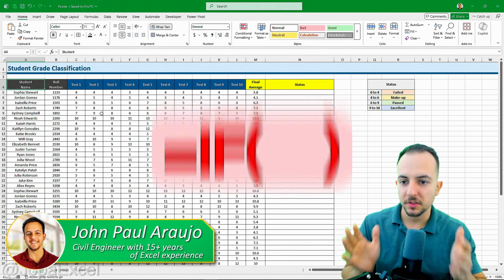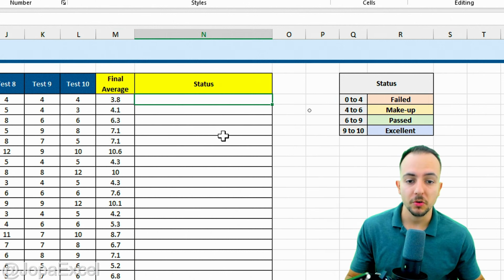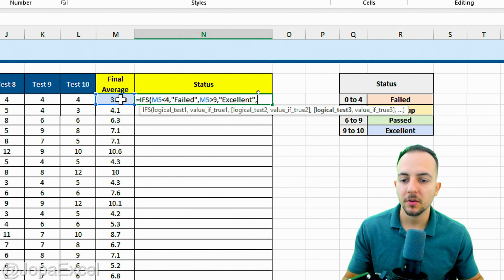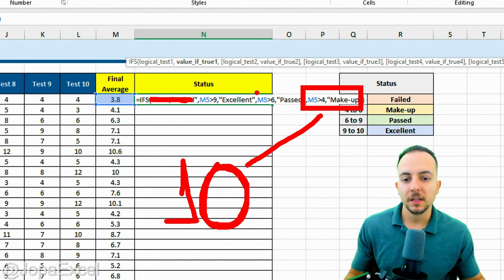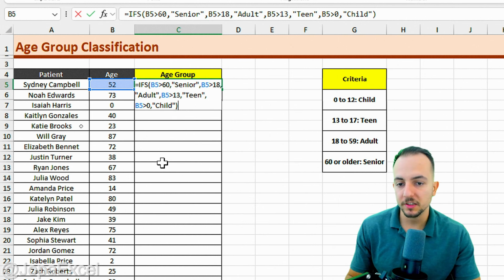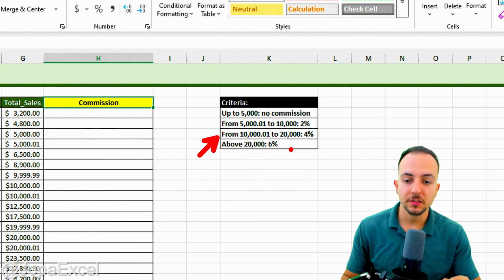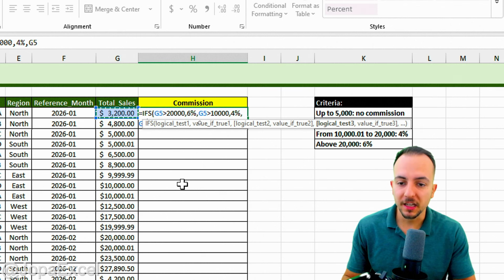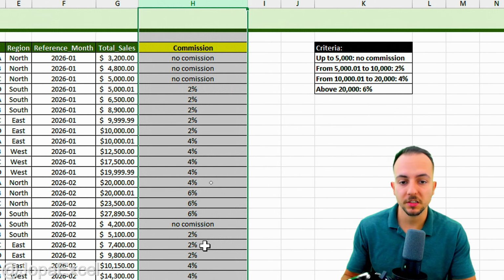How to Use the IFS Formula in Excel (Better Than Nested IF) - File included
In this Excel video tutorial, we gonna see how to use the IFS formula in Excel step by step and see why it can be a much better alternative to nested IF formulas. How the IFS function in Excel works, how to organize conditions in the correct order, and how to use it to solve real spreadsheet problems faster and more cleanly than building long IF within IF formulas, formula inside formula, etc.

This video includes 3 practical examples of the IFS formula in action: student grade classification, age group classification, sales commission calculation.

In this lesson, you’ll understand: how the IFS formula works in Excel, how to replace nested IF formulas, how Excel reads logical tests from left to right, why the order of conditions matters, when to use greater than, less than, and greater than or equal to, how to return both text values and numeric values, how to format IFS results as percentages

This video is perfect for anyone searching for: IFS formula in Excel, how to use IFS in Excel, Excel IFS function explained, nested IF alternative in Excel, multiple conditions in Excel formula, Excel logical formula tutorial, IFS vs IF in Excel, Excel formulas for beginners.

One of the biggest advantages of the IFS function is that it makes your formulas easier to read and easier to maintain. Instead of stacking IF inside IF inside IF, you can write cleaner formulas for multiple conditions in a more modern way.

In the video, you’ll see practical Excel examples with grading rules, age categories, and commission brackets, which makes it easier to understand the logic and apply the same method in your own spreadsheets.